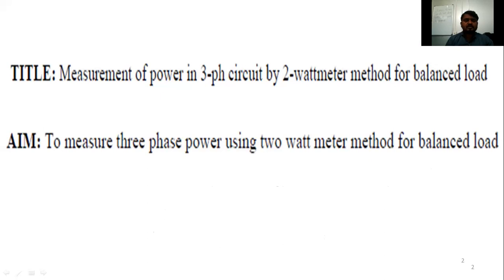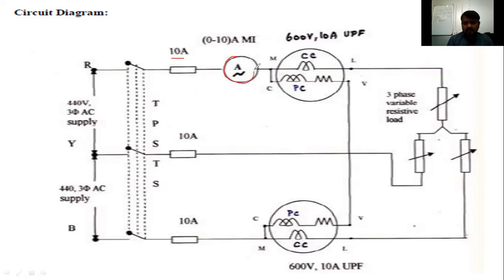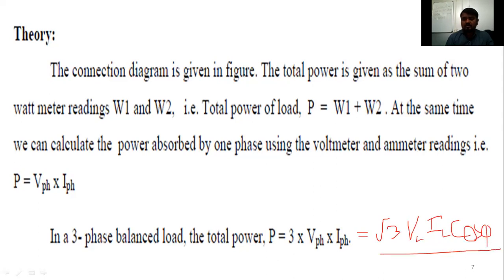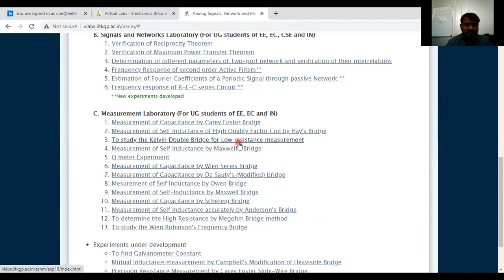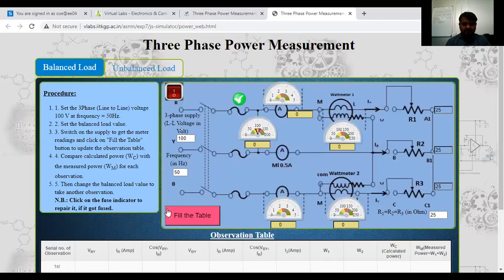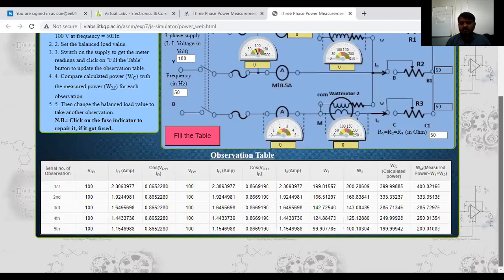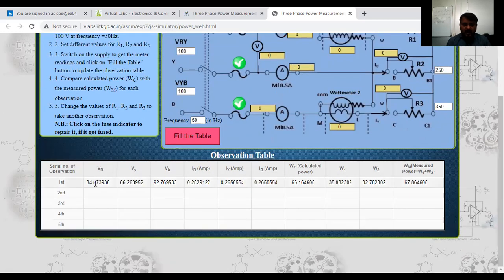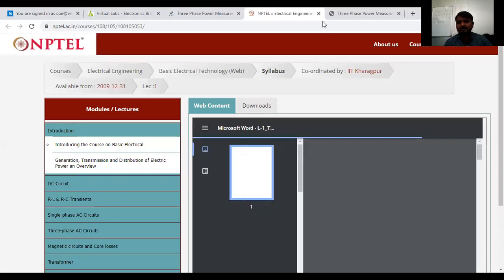10 11 2021 EMI Practical Virtual Lab on 3Phase Power Measurement